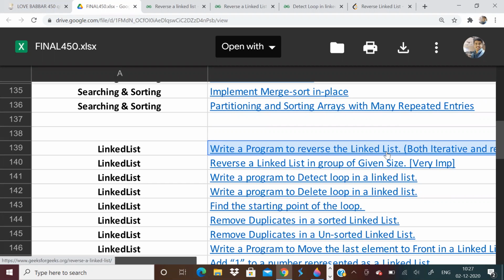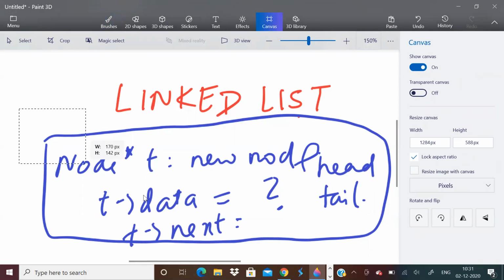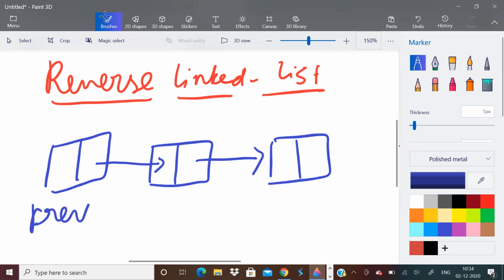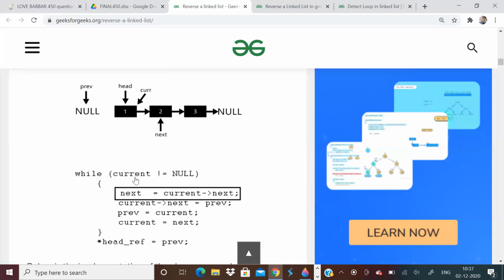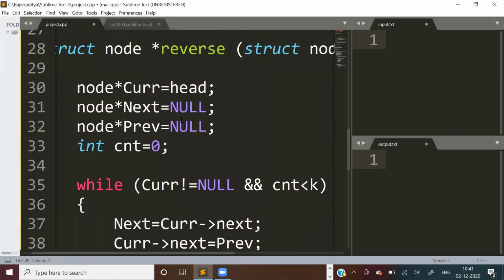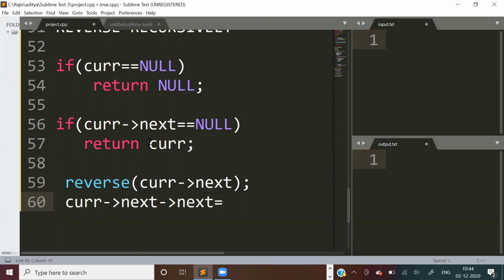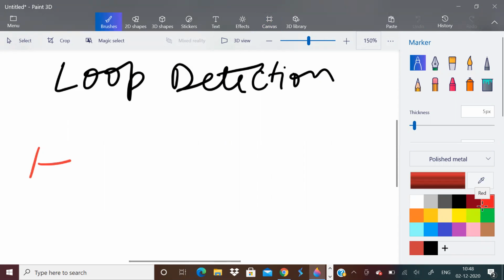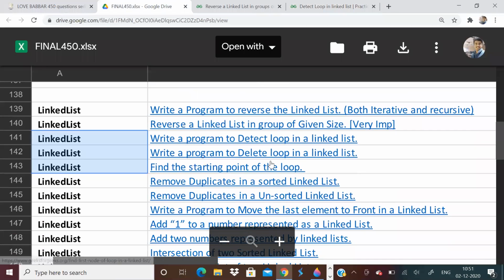LOVE BABBAR 450 QUESTIONS SERIES | PART 43(LINKED LIST) | DSA | WATCH TILL END PLEASE.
My submissions:
Detect loop in list: